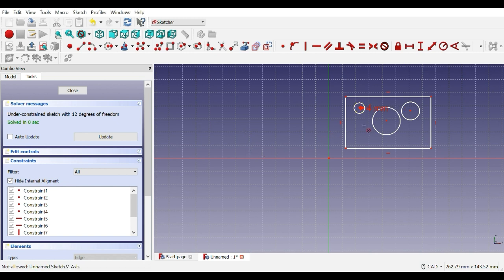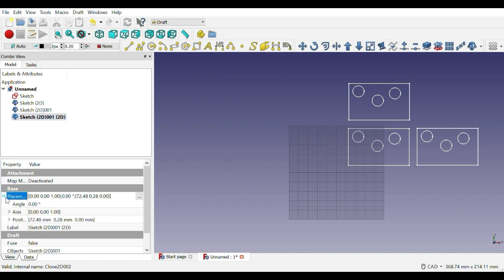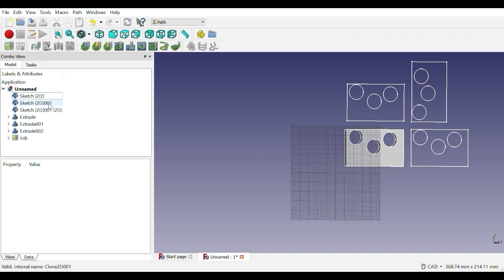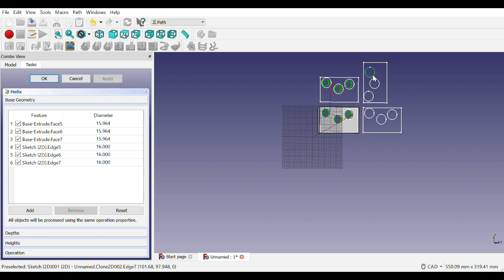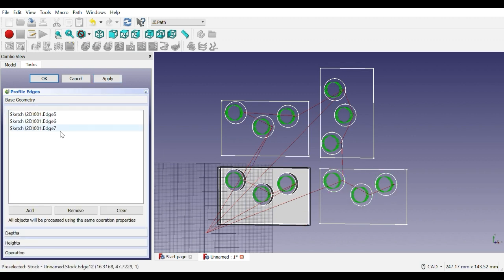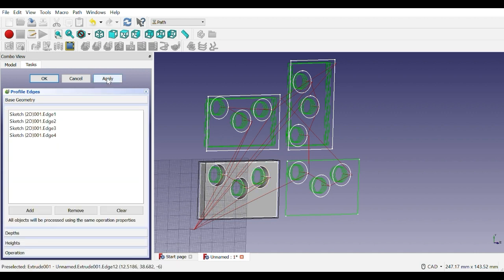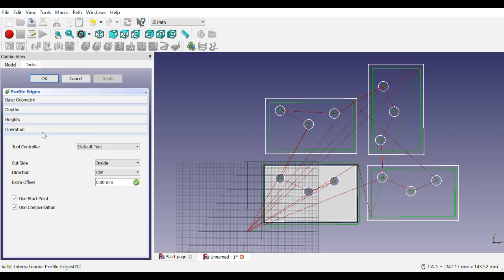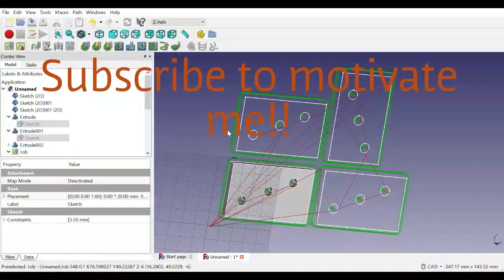Freecad: Sketch to Clones to Gcode!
Cut multiple cloned parts that are easily edited, and some can be rotated.  If you modify one, the gcode is updated for all!
ERROR IN THE VIDEO: In the video, at 14:29, I showed, "Use Start Point" to start a plunge in a particular spot.  Don't do this.  The real purpose of "Use Start Point" is to approach the cut from the side so a cutting tool that only cuts along its edge ( isn't able to plunge) can penetrate the workpiece.  Maybe the button should be labeled differently ("Approach from side")?